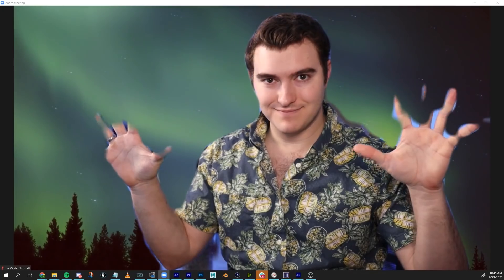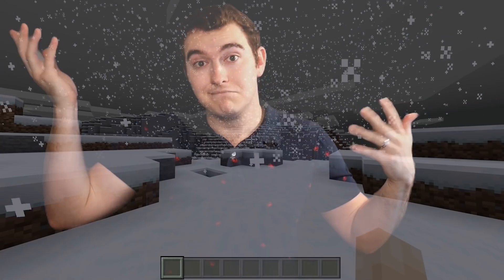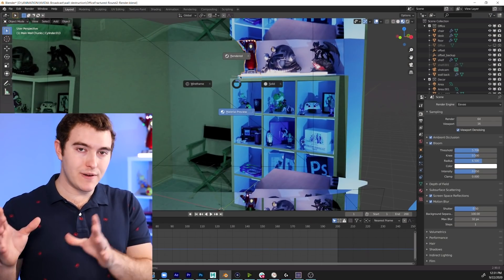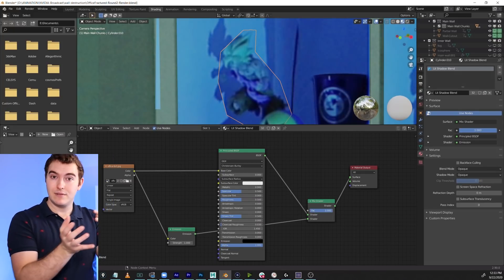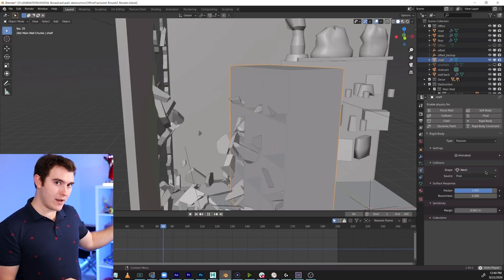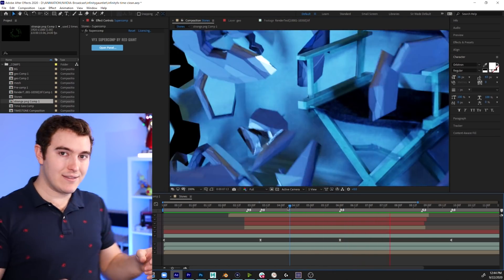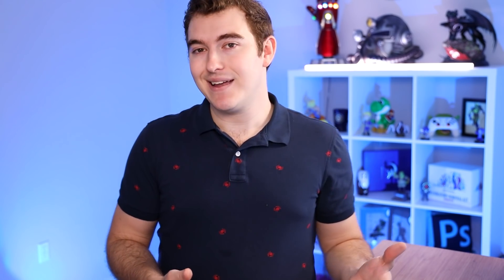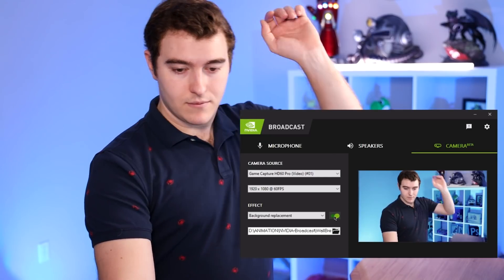Destroy Your Room in Real-Time Using RTX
Turn your room / office into a 3D set that you can customize and destroy! Use it in your video calls or live streams with RTX Broadcast. Everything in this video can be done for free.